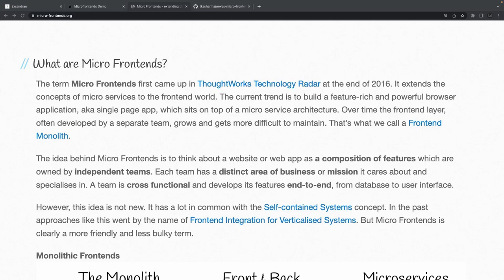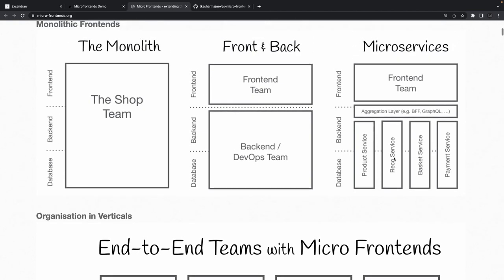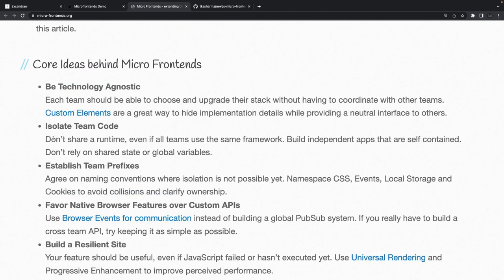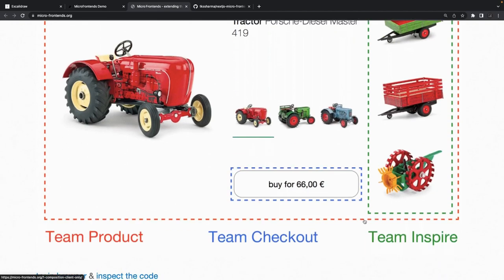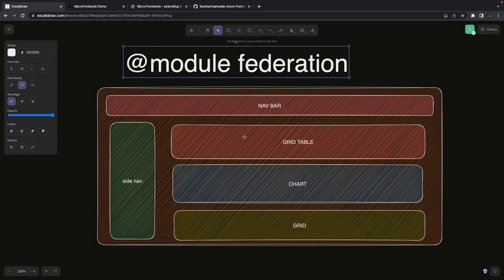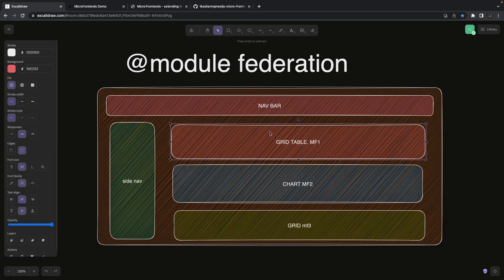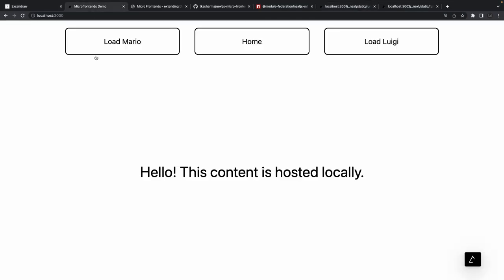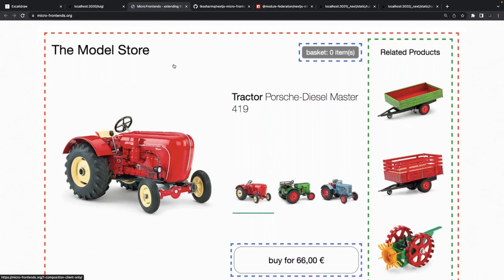Understand Microfrontends: Microservices for the Frontend with Next JS Demo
This is Part of my weekend webinar and in this video, i am covering Microfrontends: Microservices for the Frontend using Next JS (webpack 5 module federation)

00:00 what are micro-frontends
00:56 journey from monolith to micro frontends
03:19 core ideas of  micro frontends
06:18 demo example of  micro frontends
10:15 webpack 5 module federation
11:53 demo application setup
12:33 next config with webpack module federation
14:30 exposing components from the host application
16:40 consuming components in the container application
17:58 loading components at runtime
19:09 let's run the demo and see the magic

In short, micro frontends are all about slicing up big and scary things into smaller, more manageable pieces, and then being explicit about the dependencies between them. Our technology choices, our codebases, our teams, and our release processes should all be able to operate and evolve independently of each other, without excessive coordination.

Webpack 5 Module federation made this possible to share components at runtime

Module Federation is one of the most exciting features in Webpack 5 and is considered a game-changer in JavaScript architecture. It supports more independent and straightforward code sharing at runtime among JavaScript applications, making the applications more adaptive and dynamic.
Webpack Module Federation makes sharing code and dependencies between different code bases easier. This architecture loads the code dynamically at runtime to reduce the frequency of code duplication, and the host application only downloads the missing dependencies, if any.

We will be covering Microfrontends using Next.js and Module Federation with demo example